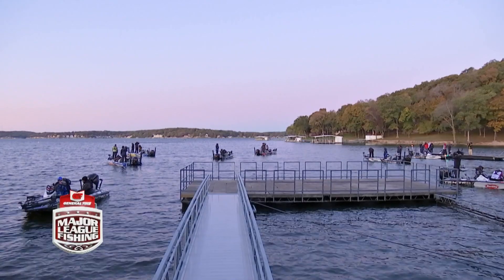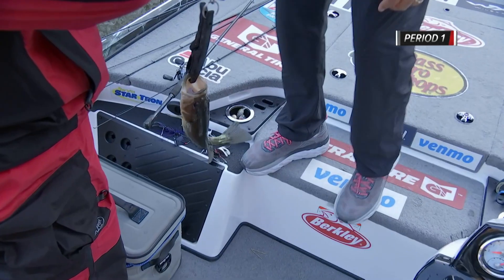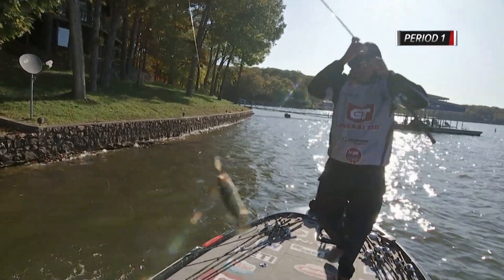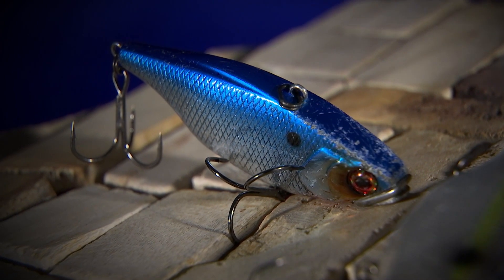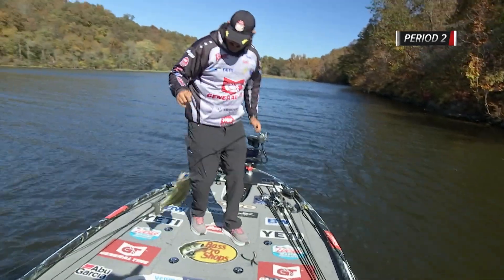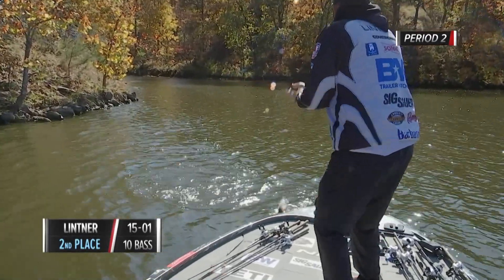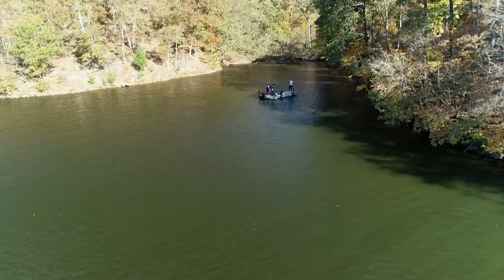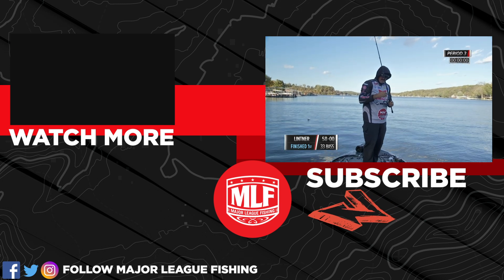Jared Lintner Wins Elimination Round 2 | Sqwincher Winner’s Press Conference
OSAGE BEACH, Mo. – Jared Lintner claimed the day during Elimination Round 2 of the 2020 Summit Cup with 33 bass for 58 pounds, more than 29 pounds ahead of second-place finisher Alton Jones Jr. Find out how Lintner dominated the Period 2 bite and which Gravois Creek pocket of Lake of the Ozarks helped him secure a spot in the Sudden Death Round.